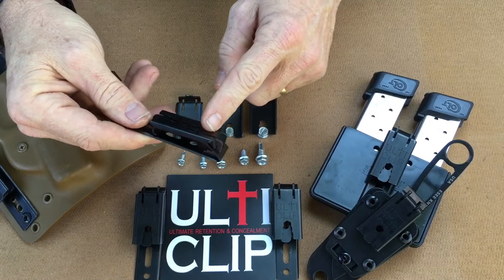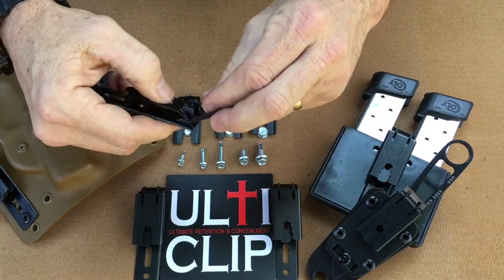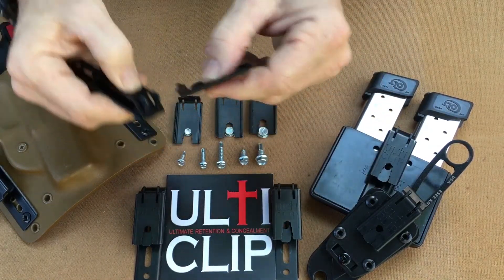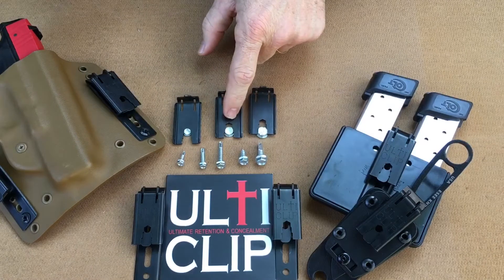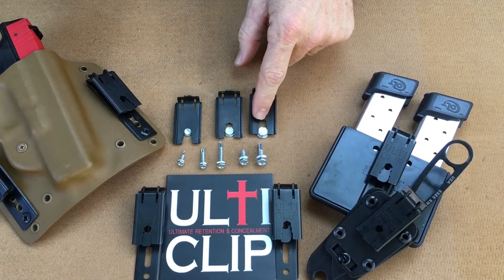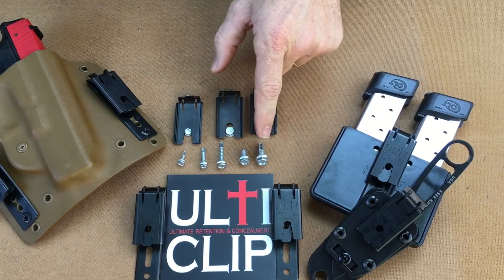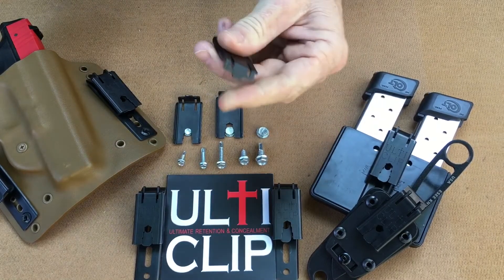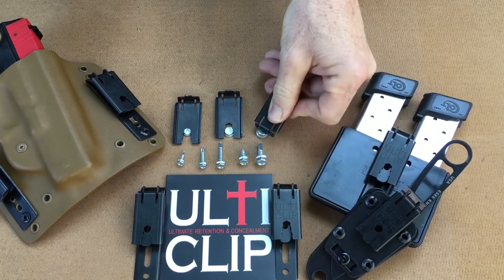Ulticlip XL - multi-tool uses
Showing the different functions and uses of the Ulticlip XL multi-tool.